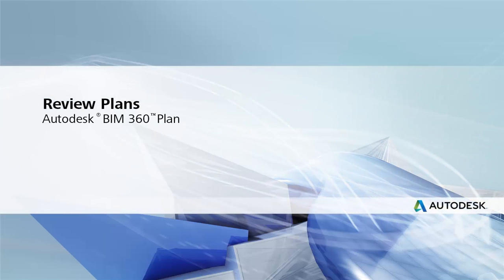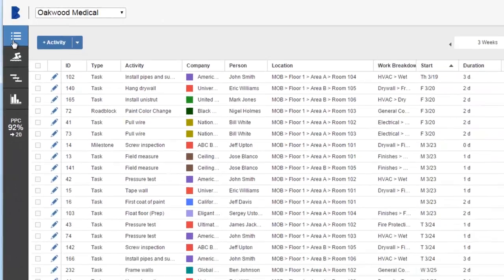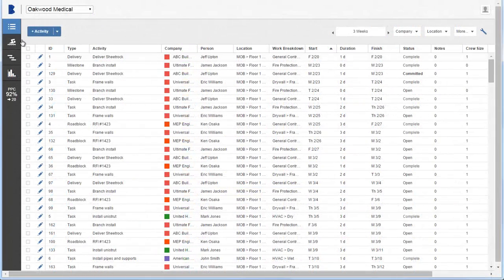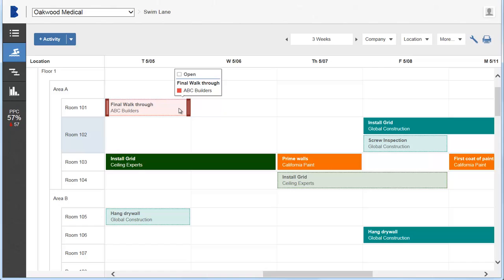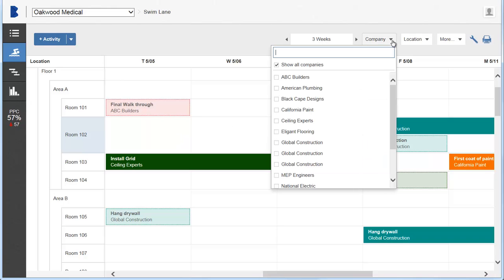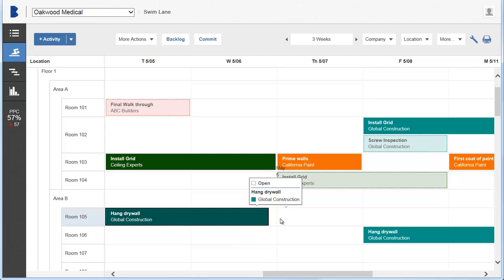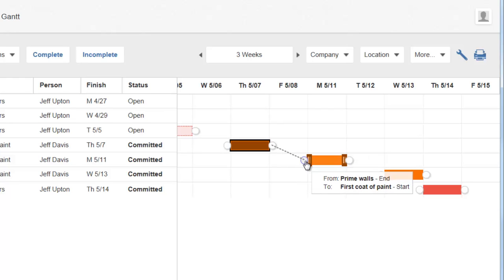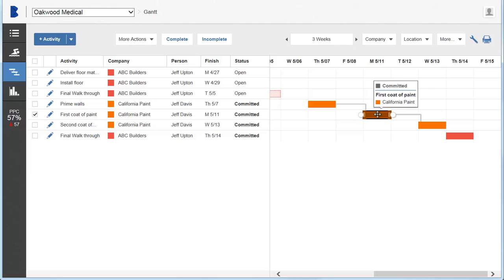BIM 360 Plan: Review Plans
Learn how to review and manage work plans with the List, Swim lane, and Gantt views.